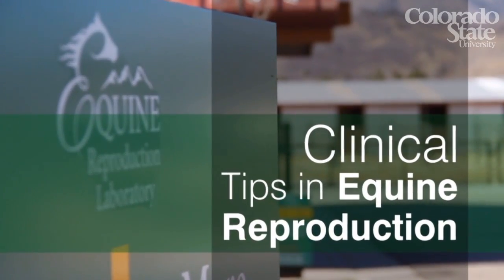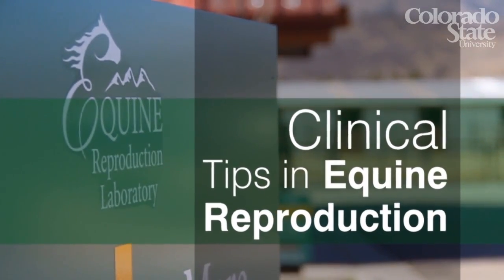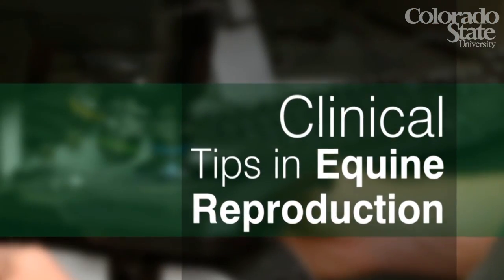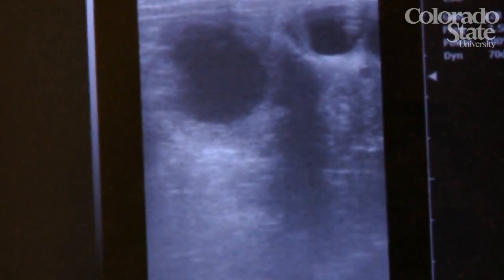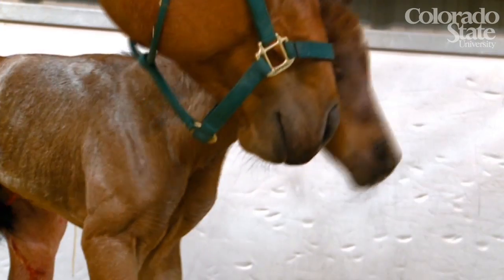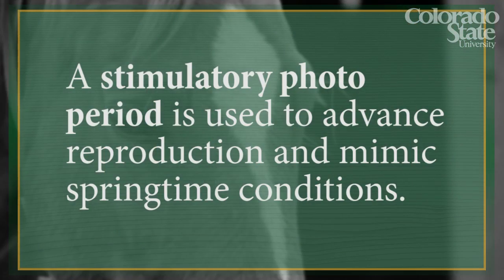Clinical Tips in Equine Reproduction: Use of lights in broodmares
Produced by the Equine Reproduction Laboratory at Colorado State University, this segment of Clinical Tips in Equine Reproduction brings you information on using artificial lighting to induce early ovulation in your mares for the breeding season.